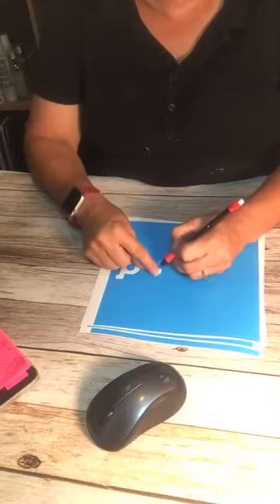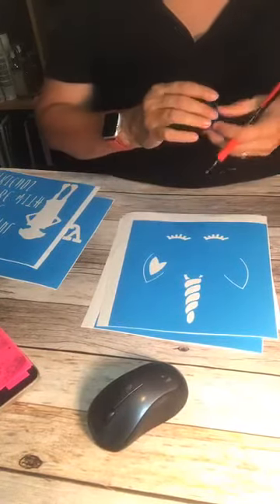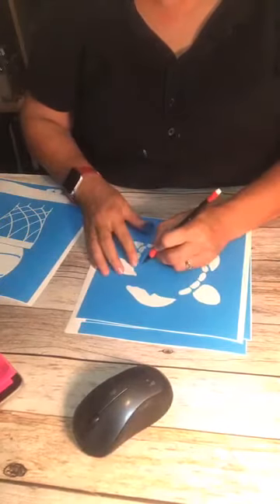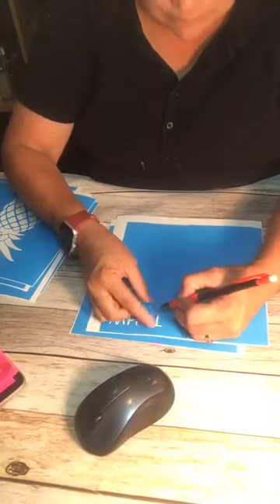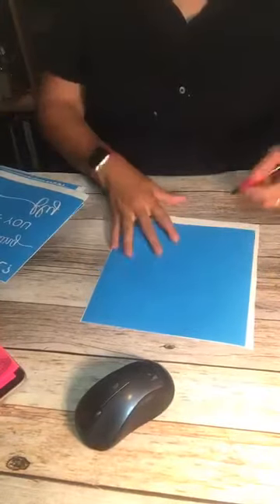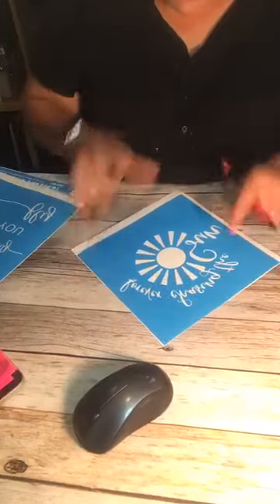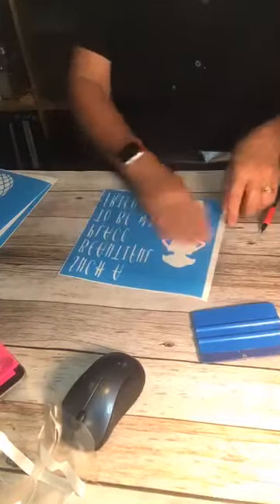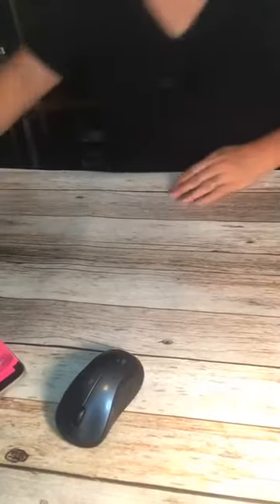Come craft with me....late night stencil prep.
LIVE Facebook chat prepping stencils for the studio.